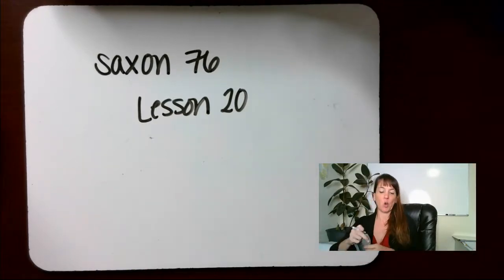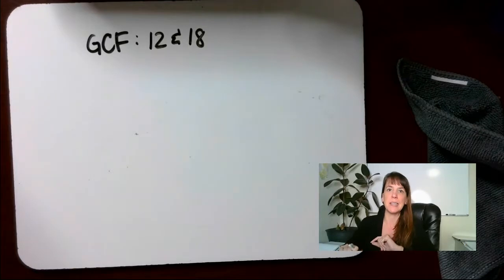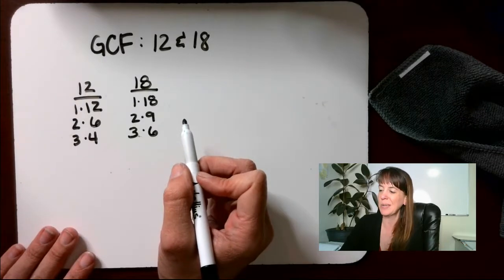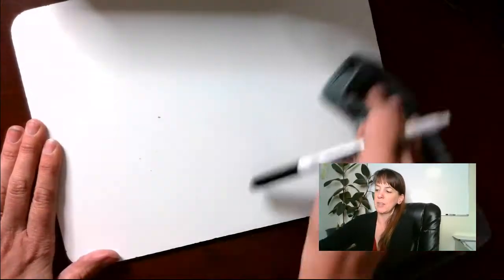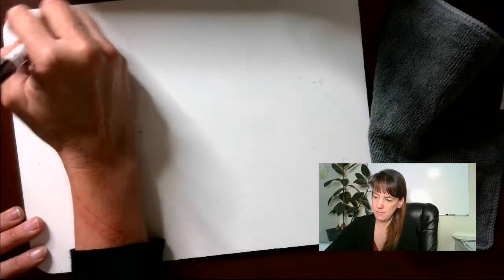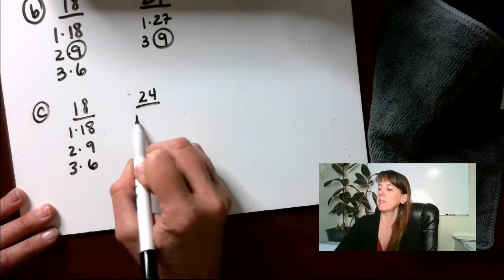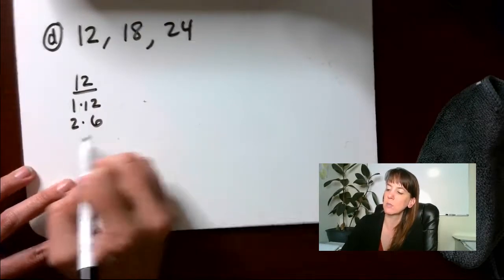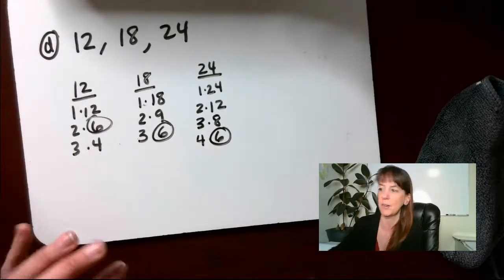Saxon 76, lesson 020, Greatest Common Factor (GCF)